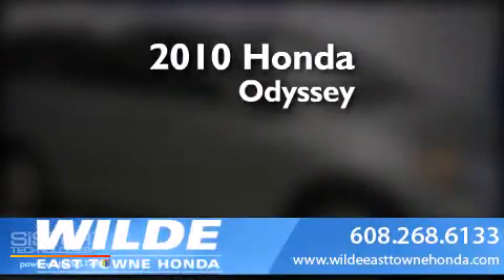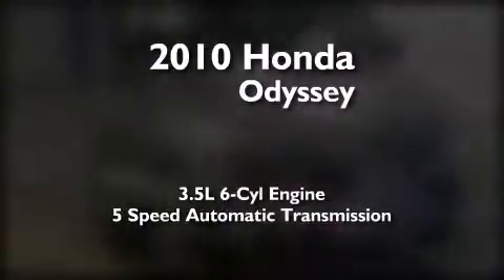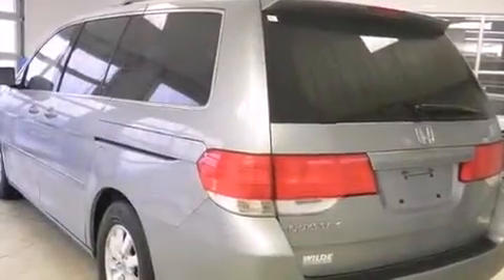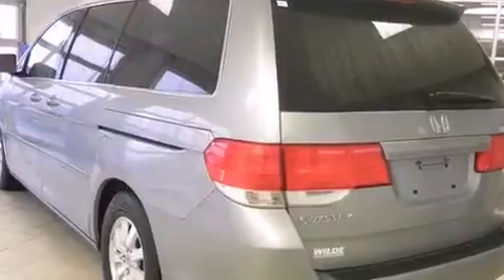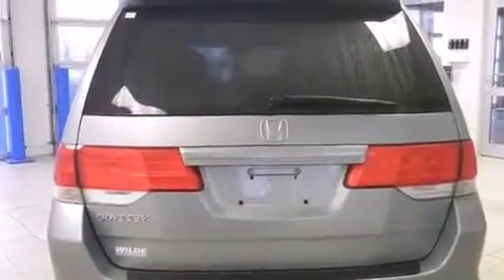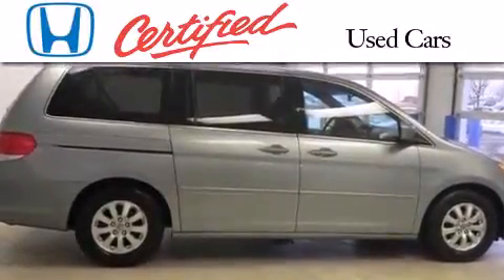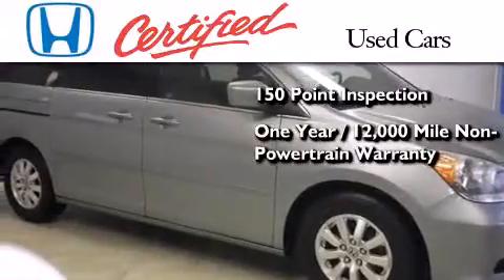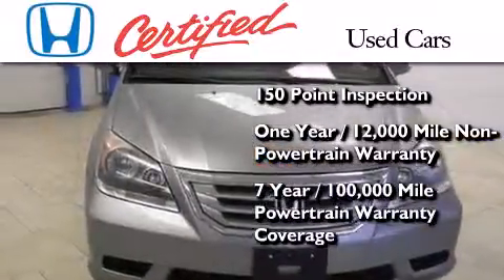Preowned 2010 Honda Odyssey Fond du Lac WI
We have been honored to serve the Madison WI area , we promise that your experience at our dealership will exceed your expectations ! Year : 2010 Make : Honda Model : Odyssey Engine : 3.5L V6 Trans . : Automatic 5-Speed Exterior : Green Miles : 34,190 Stock : H1150 Wilde East Towne Honda 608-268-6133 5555 High Crossing Blvd.